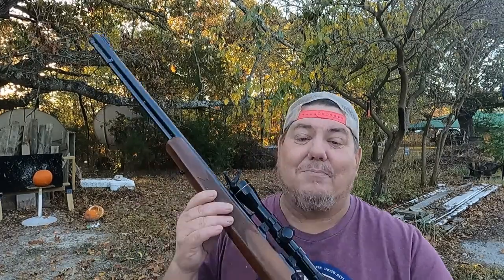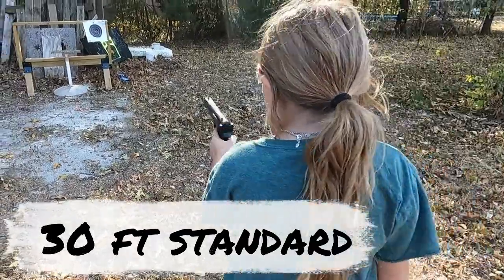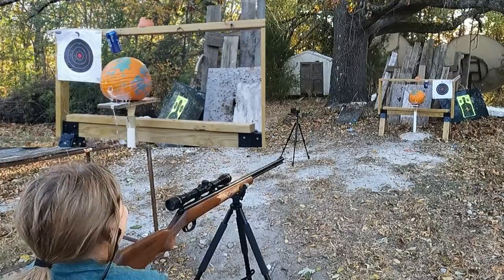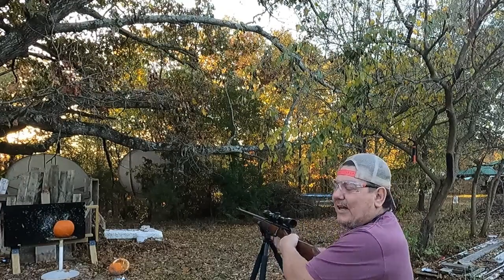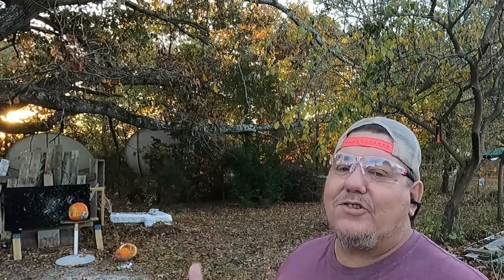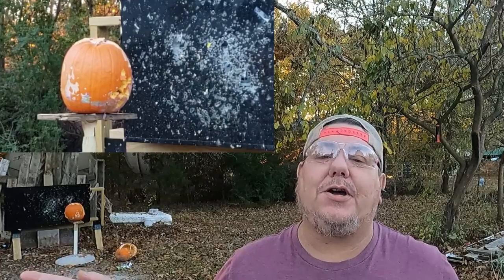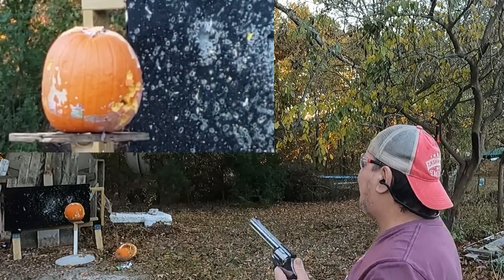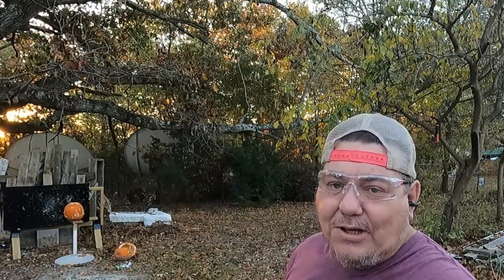PUMPKIN CARVING FOR HALLOWEEN & WHAT TO DO WITH YOUR LEFT OVER PUMKINS, PLUS PUMPKIN SPICE SELTZER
WE ARE GOING TO CARVE SOME PUMKINS AND DISPOSE THEM AFTER WE ARE DONE, WE CAN MAKE PUMKIN BREAD, PUMKIN PIE, PUMPKIN SPICE, PLUS WE WILL SHOW YOU HOW TO PROPERLY USE PUMPKIN SPICE HARD SELTZER

(WIN FREE PRIZES! CHECK OUT HOW BELOW)

WIN FREE PRIZES! It doesn't cost you anything (no spam, emails or anything like that) it just helps out this channel. Plus we will give back to you, Every month we will randomly pick a subscriber that has commented that (you want to win) on one of our videos and they will win a free prize! (no purchase necessary). So keep checking the Video details and Pinned comments to see if you have won.  If you didn't win this month, don't worry, just comment again for next months prize. We don't need your Email or 1st born, no spam, no scam. We just want to give back to Hillbilly Nation for supporting us.
Remember: God, Family, & Country. If the creek's don't rise, and the good Lord's willing, we will see you again. Make someone's day better, will ya
We love you Hillbilly Nation.

APPAREL
My Hat
My New No Cry Safety Glasses

   RANGE TOOLS
My targets
My Reflex Sight
My Gun Mount Light
My Gun Laser
My Line Bore Sight

   MY ELECTRONICS
My Laptop It's Awesome
My Camera
My Memory Card
My DUAL HDMI to USB C
My Studio Microphone